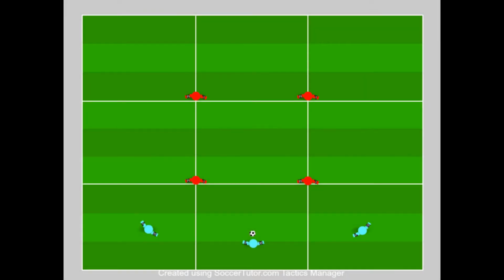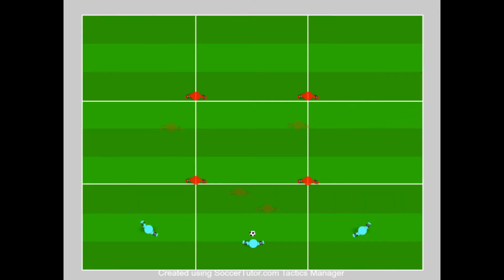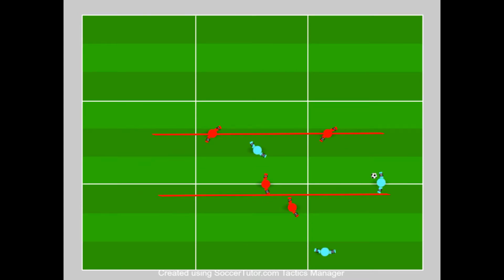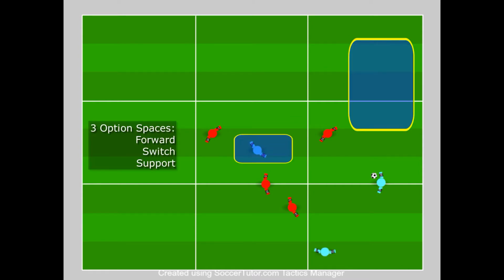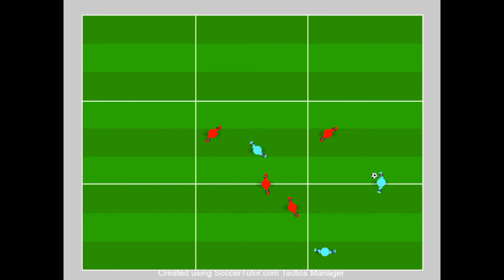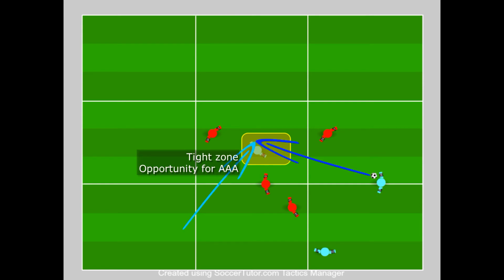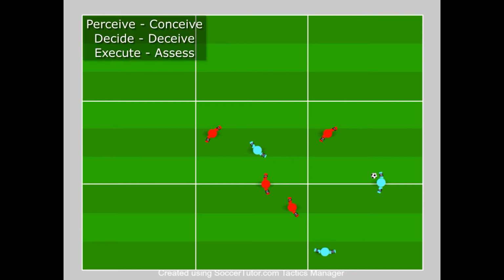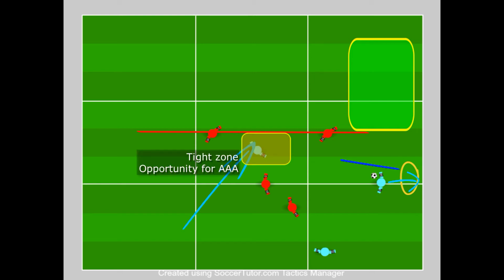Class Session 8 - Optimal Pass Area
Building on Advanced Area Actions (AAA). We take a look at the Optimal Pass Area (OPA). How to find it, use it, and how it changes.